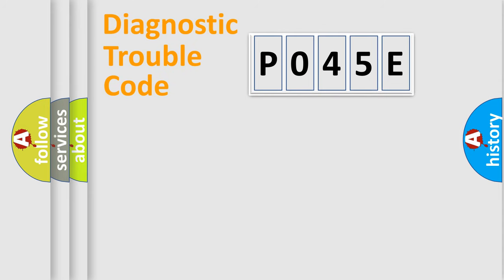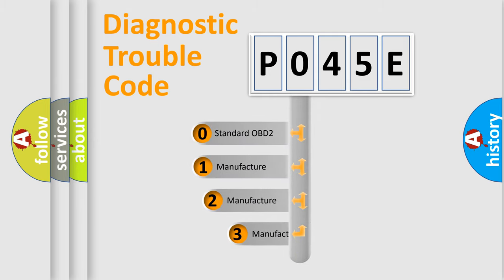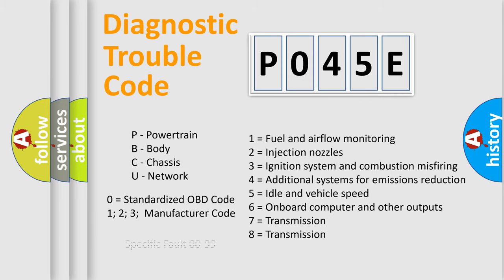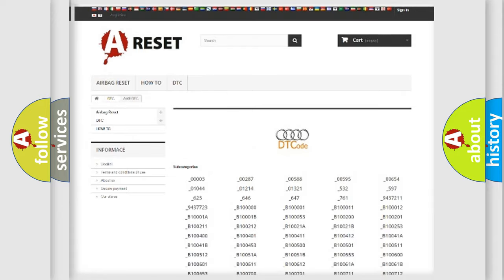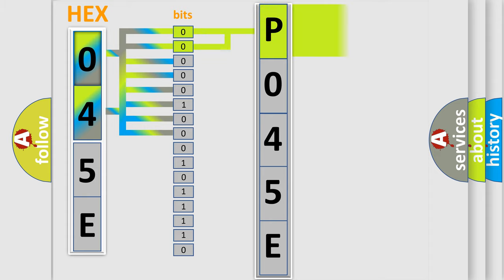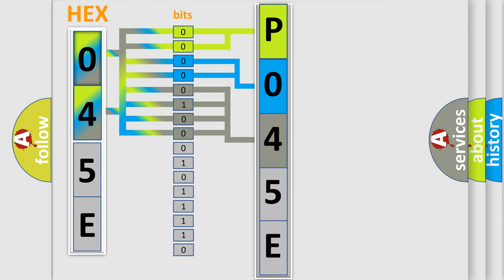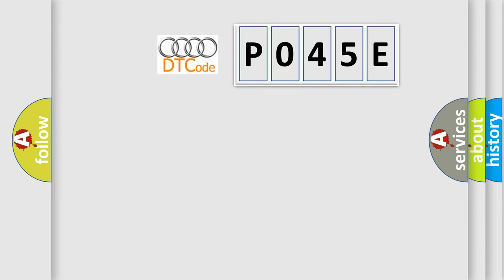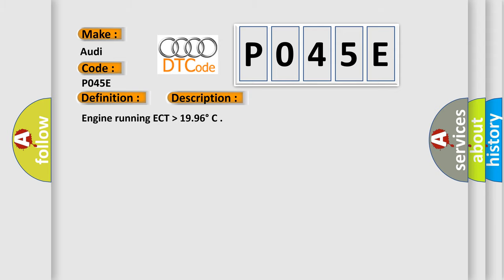DTC Audi P045E Short Explanation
Contents:
0:21 Basic DTC analysis according to OBD2 protocol standard.
1:48 Insight into programming
2:58 A diagnostically understandable description of the Diagnostic Trouble Code
3:05 Basic error definition

Make:
Audi
Code:
P045E
Definition:
Exhaust Gas Recirculation "B" Control Stuck Open
Description:
Engine running ECT  higher then  19.96° C